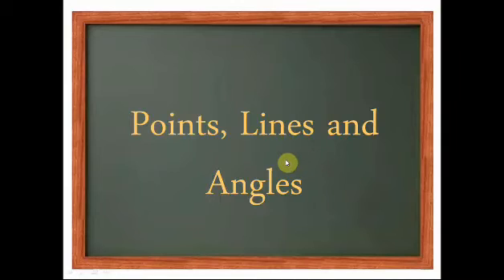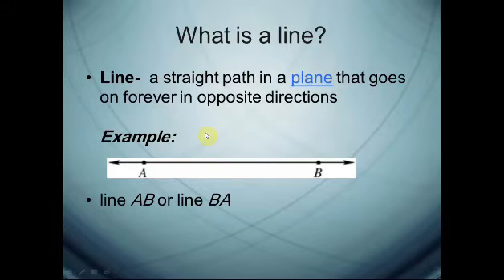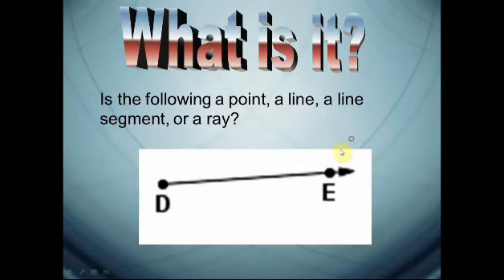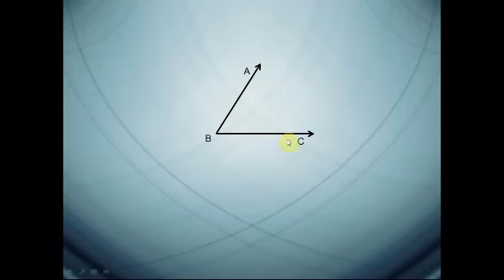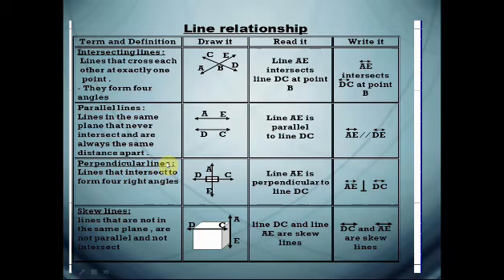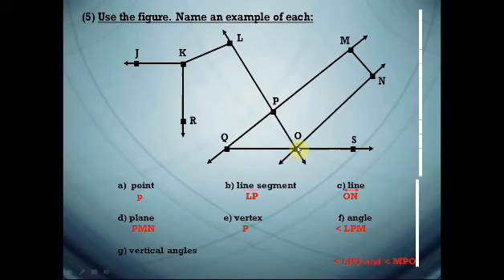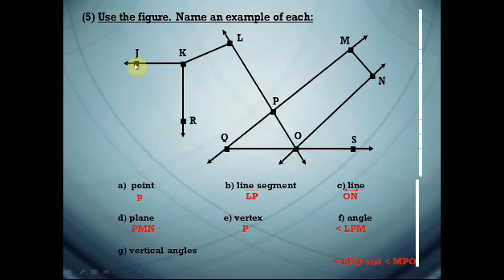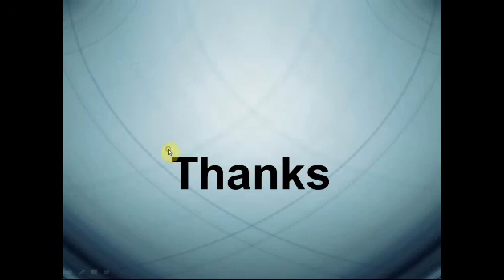Math G 5 13, 14 Oct Points, Line and angles